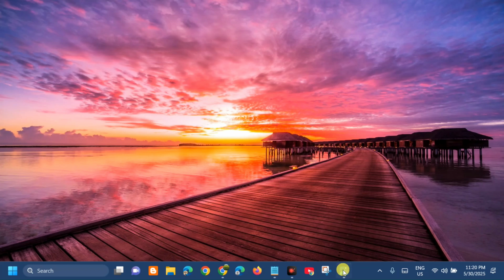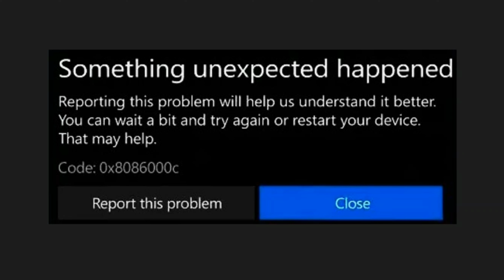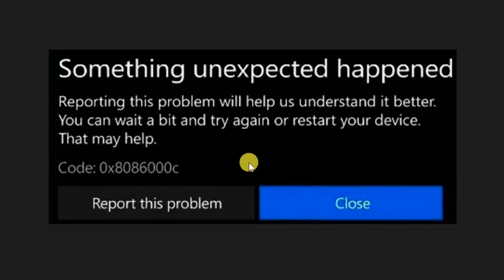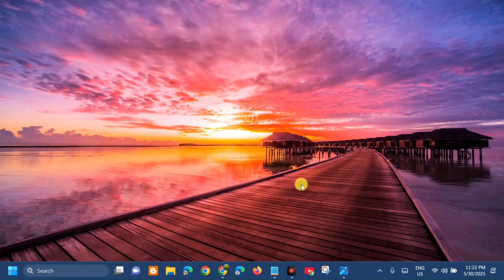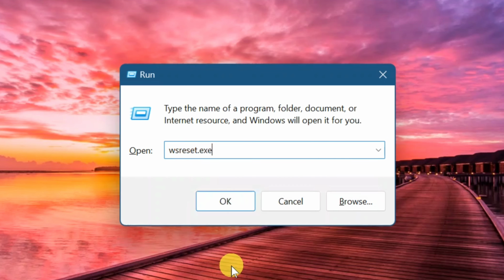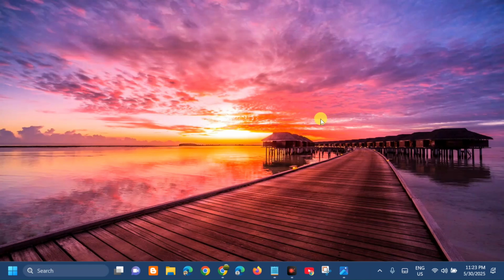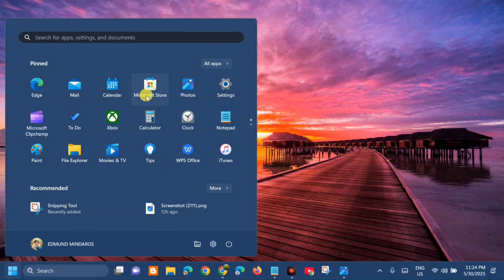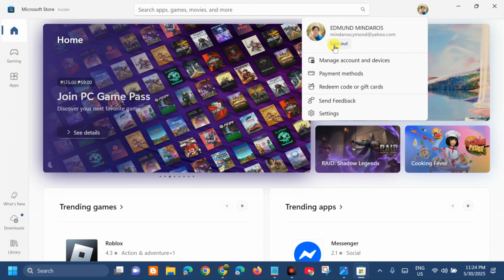How To Fix Microsoft Store With Error 0x8086000c in Windows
Windows error code 0x8086000c is a bothersome issue that is most frequently reported when attempting to install or update applications through the Microsoft Store, typically on Windows 10 or Windows 11 operating systems. The error shows a message such as Something unexpected happened, signaling failure in the installation of an application or its update. This can no doubt hinder users from employing those nescessary apps for work or entertainment purposes.

There are numerous possible underlying reasons for this error, so it is necessary to address them in an organized manner. The app installation might be interrupted by an invalid Microsoft Store cache, but clearing it with a simple command helps correct the problem. Server or connectivity problems with the Microsoft Store may also result in this fix 0x8086000c error, and this is usually corrected by simply checking a solid internet connection or signing out and back into the Store.

Clear Microsoft Store Cache:
1. Press the Win + R on your keyboard to open the Run dialog box.
2. In the dialog box, type wsreset.exe and then hit Enter or click OK.
3. A blank Command Prompt window will open (do not close it), and after about ten seconds, the window will close, and the Microsoft Store will open automatically.

Sign out and sign back into Microsoft Store:
1. Launch Microsoft Store.
2. Click on your Profile picture and click Sign out.
3. Restart your computer.
4. Sign back in again with your account credentials.